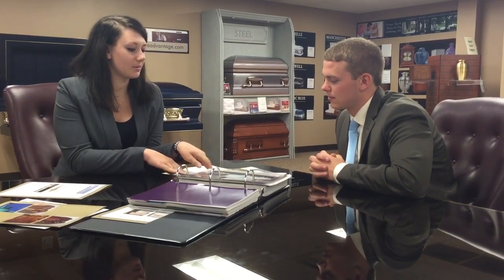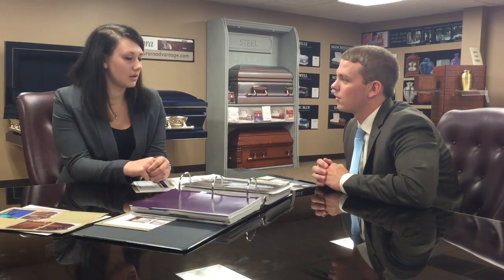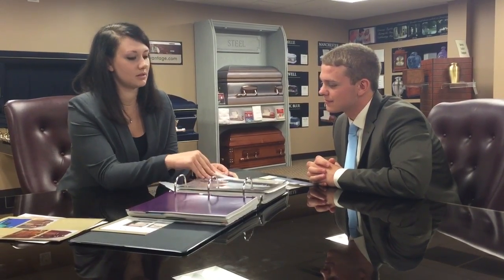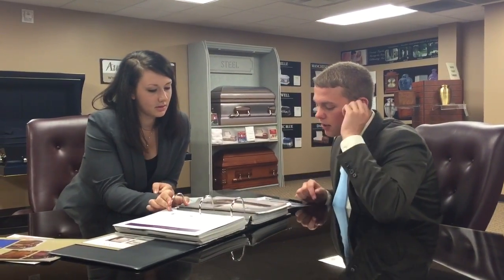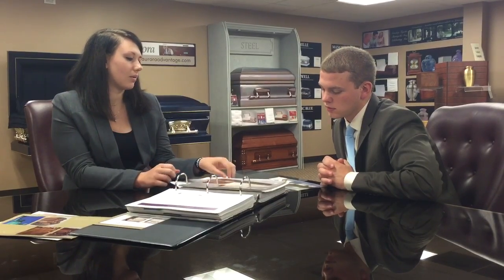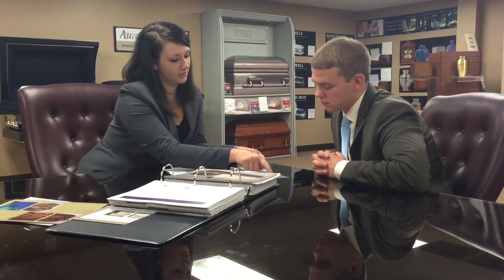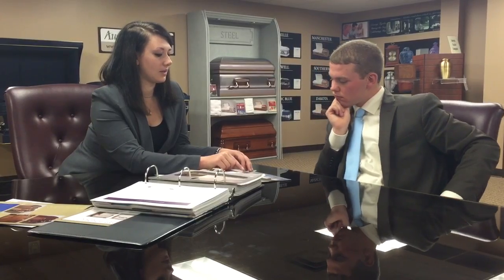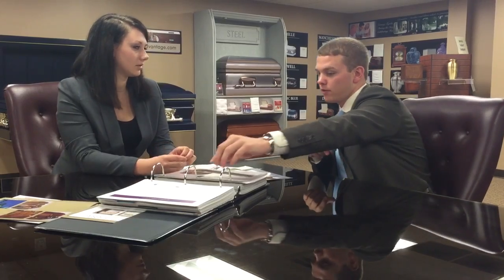trim F697414B 98D9 4EBF 97B1 9E553481D4EA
Metal caskets marketing video